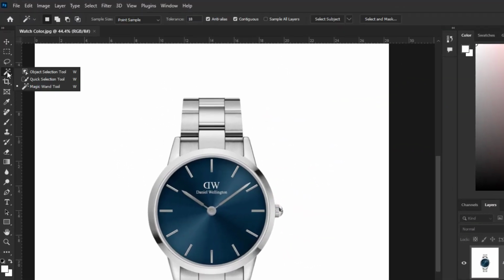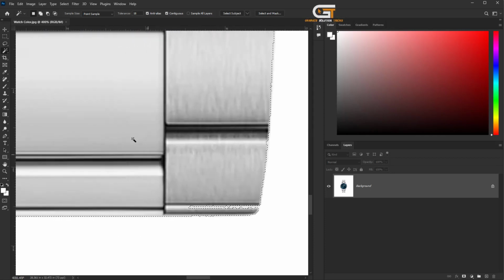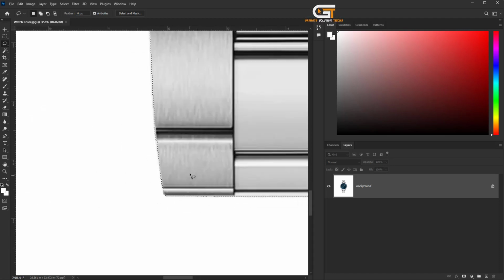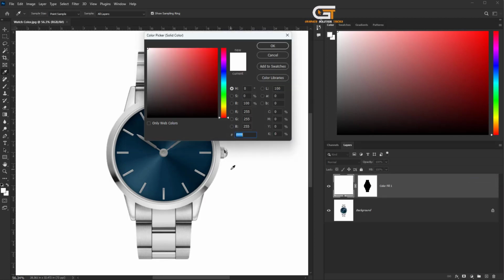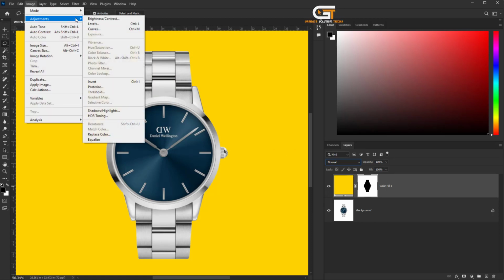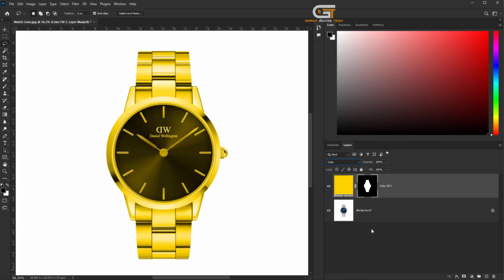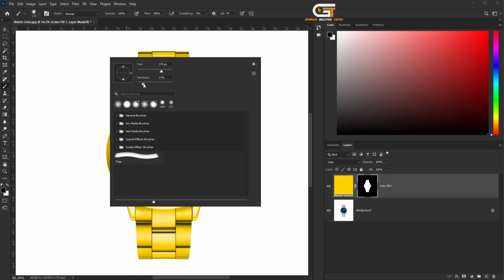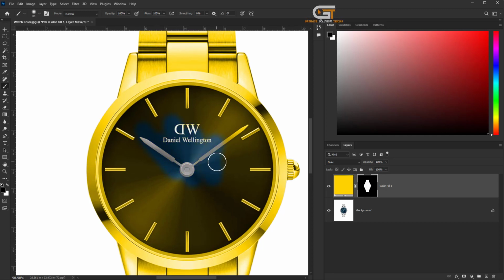How to Turn on Silver to Gold Color in Photoshop | Adobe Photoshop Tutorial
Today i will how, how to change silver to gold color step via step:
Step 1 : Go to the select quick selection tool from the tool bar, selection the watch.
Step 2 : Then go to the window menu click on the layer, click on the adjust icon on the layer panel, select solid color, choose gold color.
Step 3 : then go to image menu adjust to inverts, , normal to color.

▼ Related Keywords ▼

"how to change silver to gold in photoshop"
"how to turn on silver to gold in photoshop"
"how to change jewelry color in photoshop"
"how to turn silver into gold in photoshop "
"how to change silver to gold in photoshop 2024"
"how to turn silver into gold in photoshop 2025 "